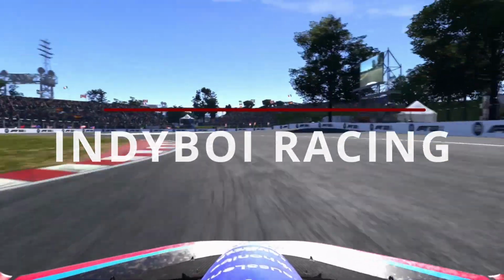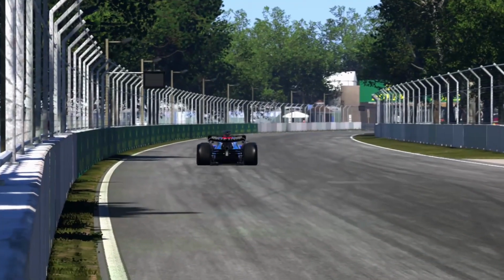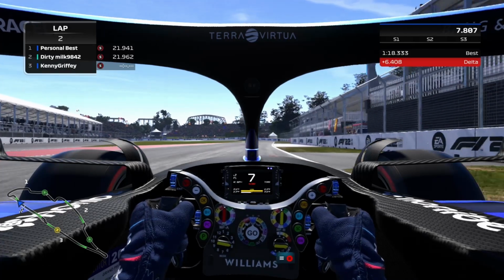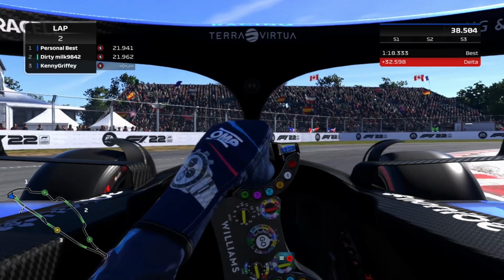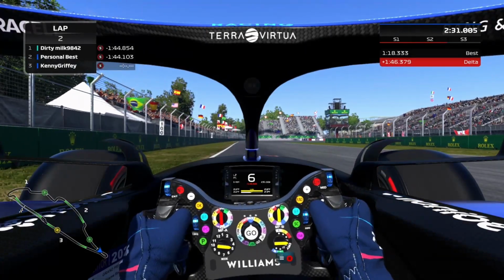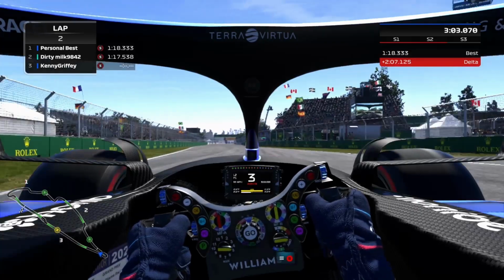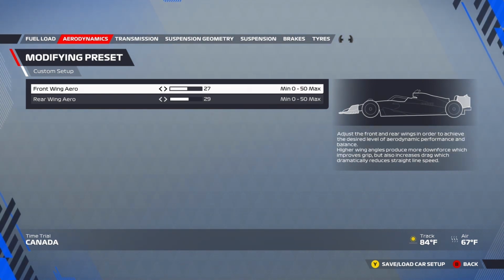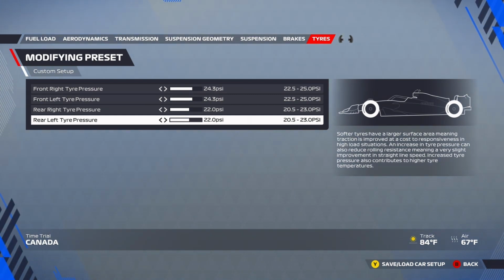F1 22 TRACK GUIDE to - CANADA - Hotlap + Set-up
I do my best to showcase my skills to help beginners and experts improve their abilities at the very EASY track that is the Canadian Grand Prix. In this video we review the track line, put in a spicy hotlap, and show off the set up necessary to being the fastest.